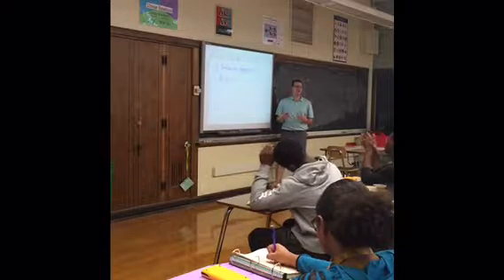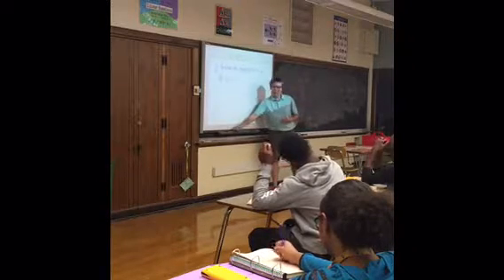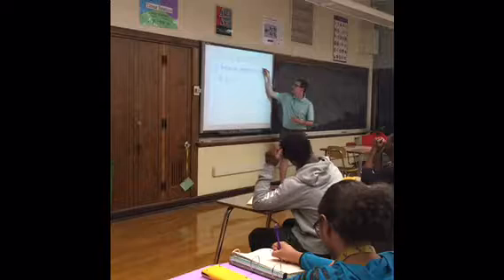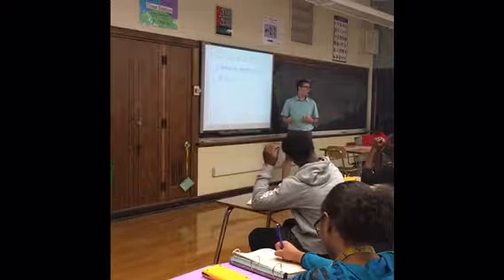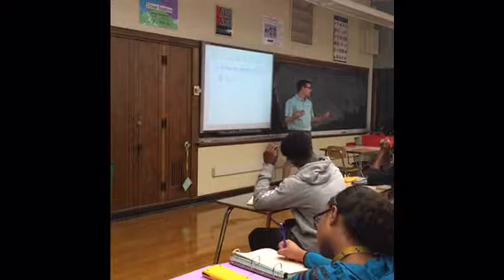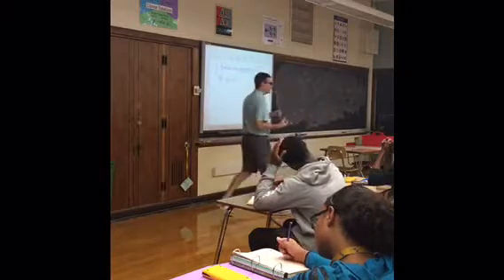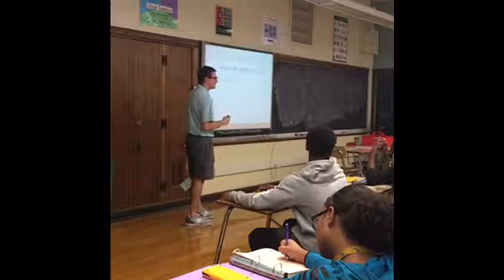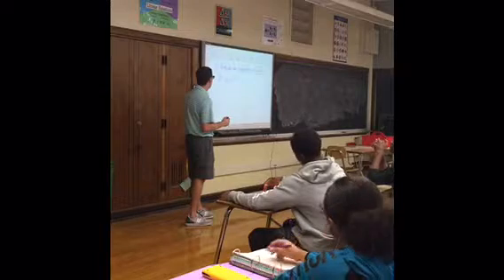CD295552 135F 4D36 9F60 5720EDEA27BB